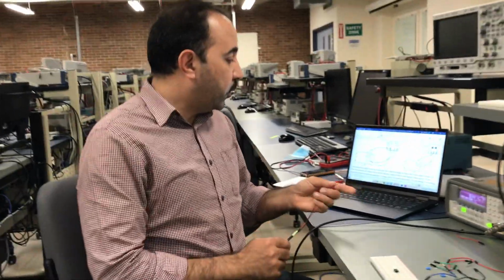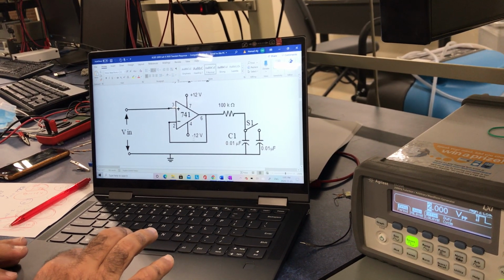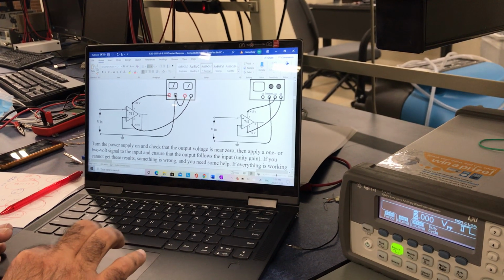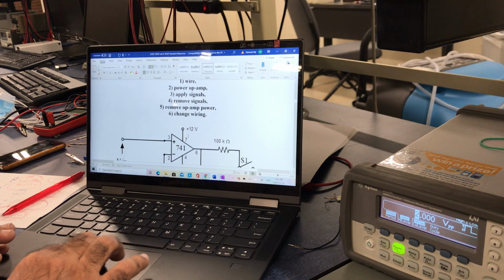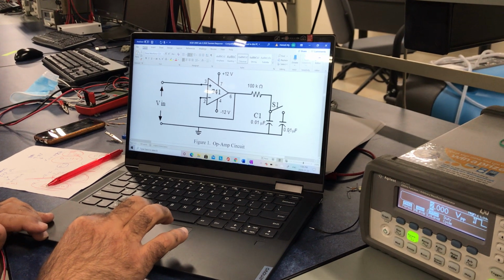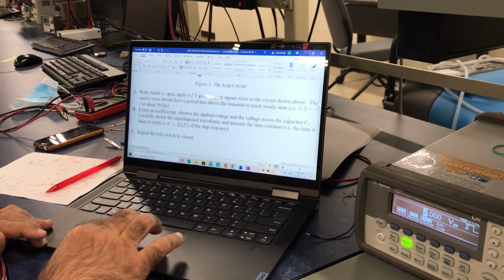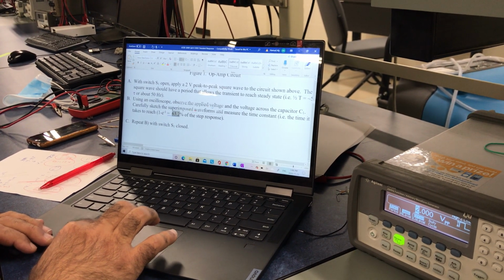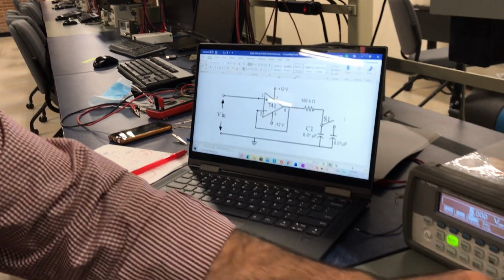Lab 8 part I Transient response of RC circuit